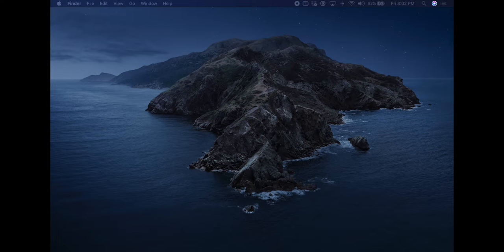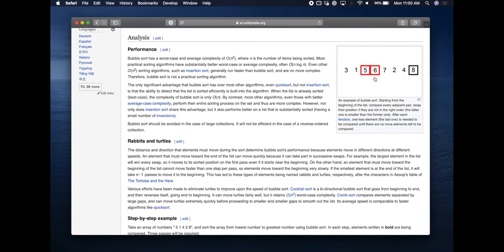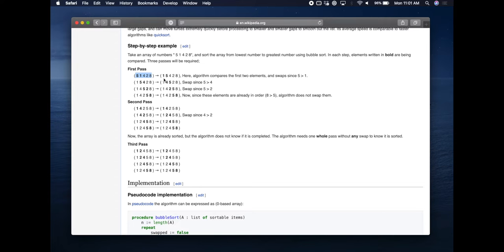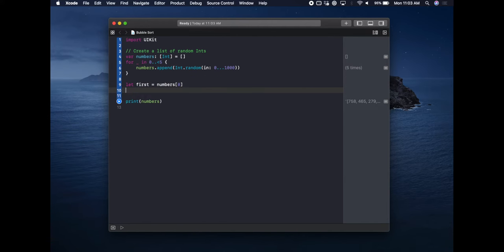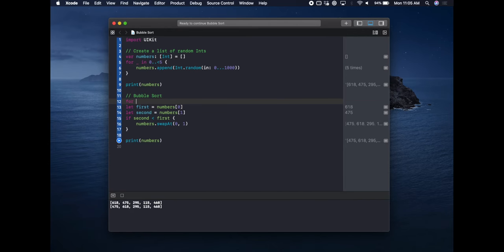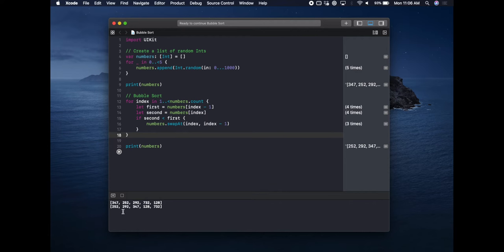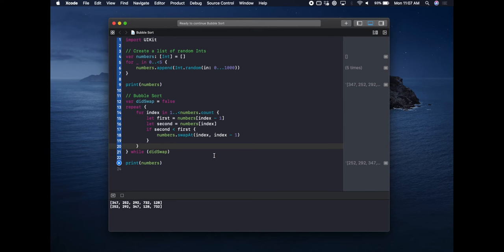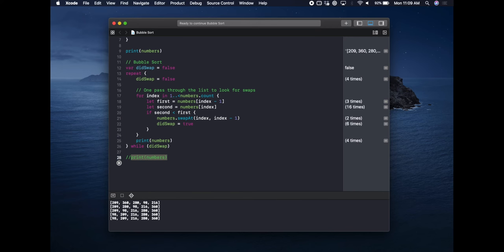Implementing Bubble Sort Tutorial - Swift - Playgrounds - Xcode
The second step that a lot of developers take in computer science is learning algorithms and data structures. Learning various algorithms is an important step in the learning process and teaches you how others have solved hard problems.

In todays lesson we're implementing Bubble Sort. For this tutorial we assume you either know how to create an Xcode Playground, or you've watched the previous video on Selection Sort which walks you through that process.

We're using Xcode 11.5, but any version that supports Swift 5 or above will do. If you're just getting started, consider checking out the tutorials on the channel to help you install Xcode and to walk through you first project: